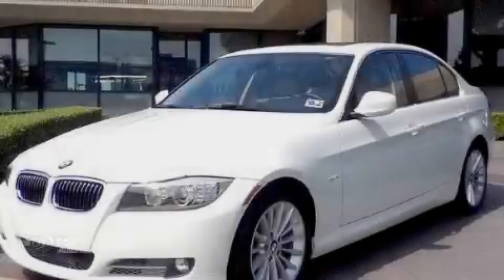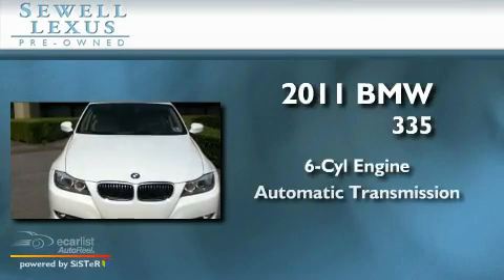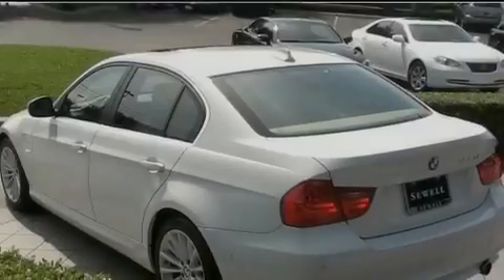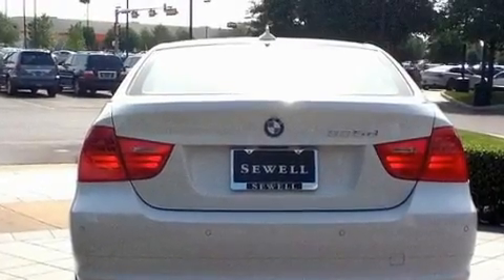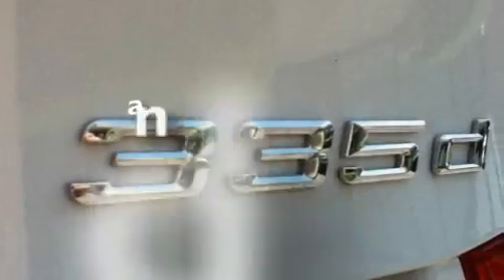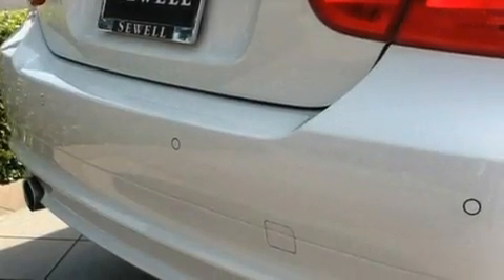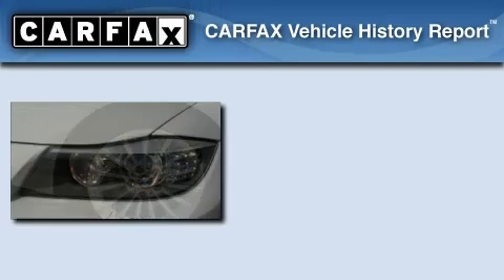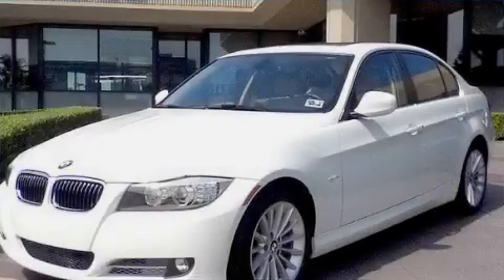2011 BMW 335d Dallas TX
We are proud to present this 2011 BMW 335d .

 Year : 2011

 Make : BMW

 Model : 335d

 Engine : 3.0-liter 265-horsepower dual overhead cam (DOHC) inline 24-v

 Trans . : Automatic

 Exterior : White

 Miles : 10,313

 Interior : Tan

 6211 Lemmon Ave

 Mission

 Values

 Pre-Owned 2011 BMW 335d Dallas TX